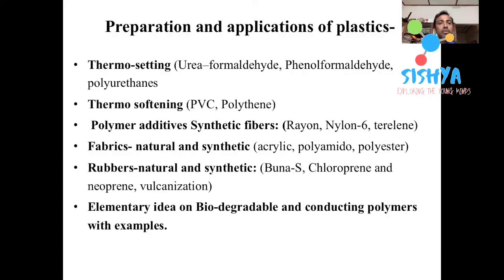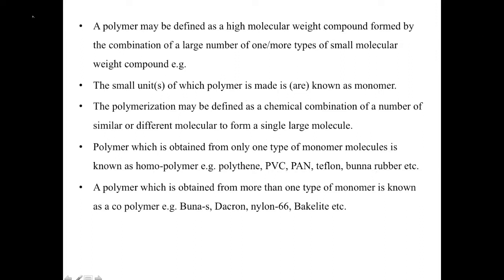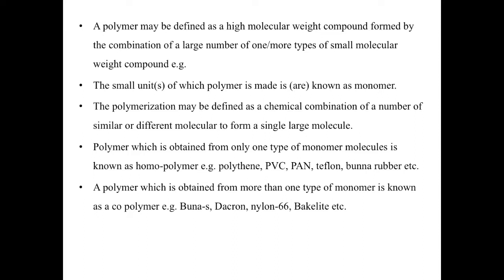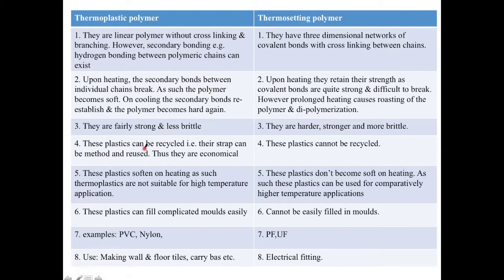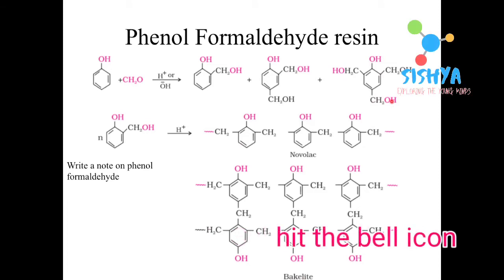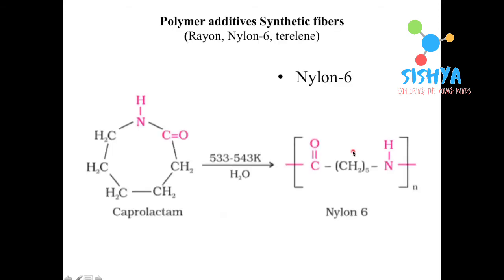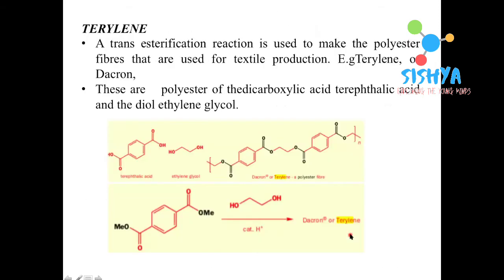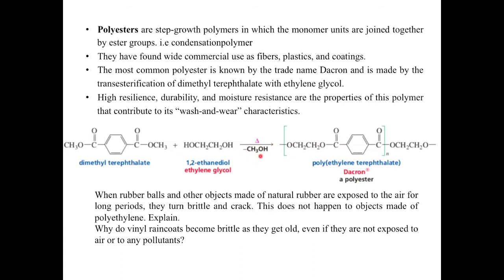polymer types|| polymer types and properties ||polymer types and examples || rubber|| vulcanisation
Rubber and gutta-percha#Dibrugarh university earlier question

based on strength Polymer are basically have properties of thermosetting, thermo-softening or thermoplastic fibre and elastomer. further they are dived into two part thats are rubber which further developed to higher grad polymer by synthetic approach which is called vulcanisation.

Sishya is a unique Educational Channel to Guide the students in different field of education, technology career prospect etc.
It Provide a uniform filed of learning through online interactive session.
The channel discussion varies from HS & UG level to PG level.
The channel is a unique way to learn Chemistry presently in a very easy way.
The channel also provides solution to earlier question papers of

• CBSE ||AHSEC (10+2)

• || NEET || IIT (Main & Advance)

• || Jam ||

• Various M.Sc entrance exam of different University
• Core & Generic Question papers of different University including Dibrugarh University.
Presently binod Sir tries to teach the hard-core Chemistry part of different topics with audio-visual tool.
You can follow us on the following social media platform

Q. Rubber and gutta-percha both are polyisoprene derivative. Upon ozololysis both form laevulic aldehyde (CH3COCH2-CH2-CHO). On the basis of this information, how would you assign their structural segments and relationships?
q.Arrange the following polymers in increasing order of their intermolecular forces. Also classify them as addition and condensation polymers:
Polystyrene, terylene, natural rubber
q. Illustrate the process of condensation polymerisation with particular emphasis in the formation of polyesters.
q. How are Nylon-6 and Nylon-6,6 manufactured? Show the process through which molecular Chains are held together in them
q. Discuss how you would prepare the following (Any one) : Phenol-formaldehyde resin /A polyester
biodegradable and conducting polymer